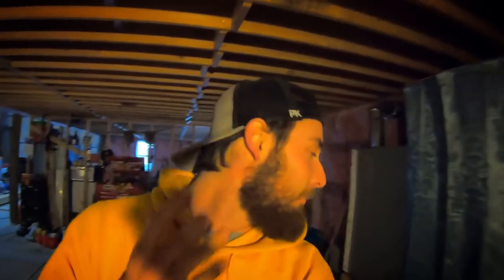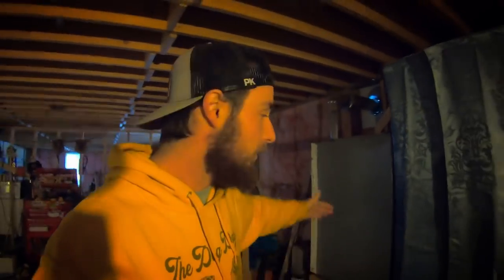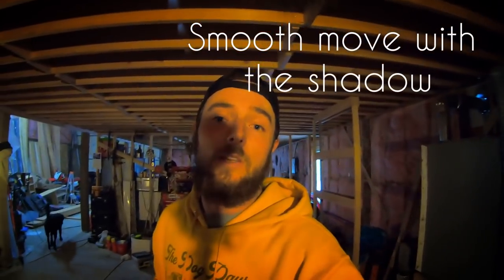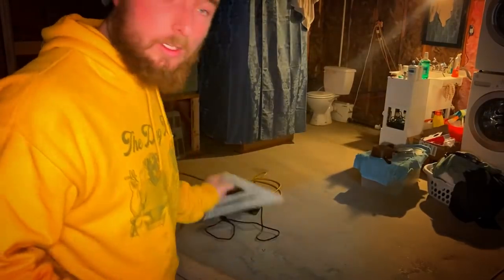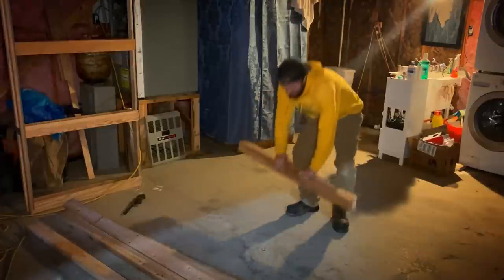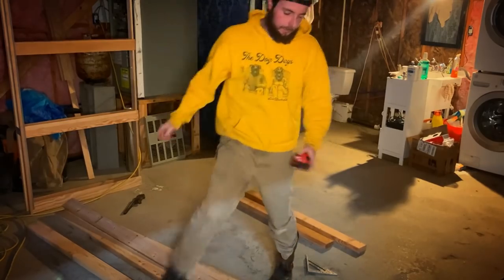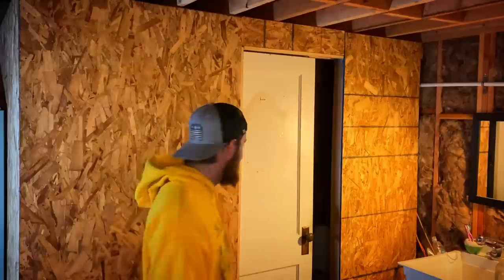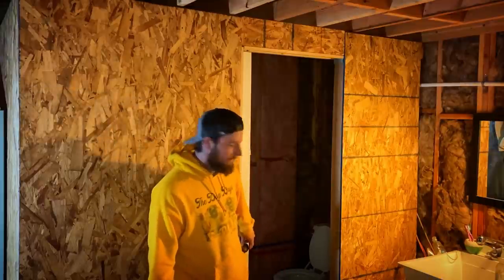Pooper Walls Are Done | Pocket Door Install | Millennial Couple Builds Mountain Homestead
We framed the walls for our downstairs bathroom inside our 36x48' shop house using a recycled door from our original homestead. Hello privacy!

Water Filter System

Naples, ID 83847